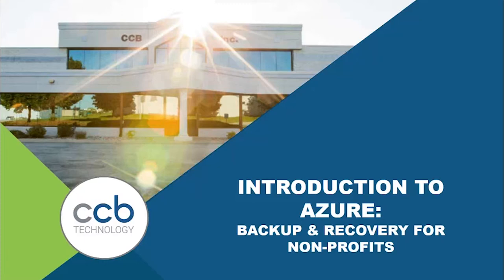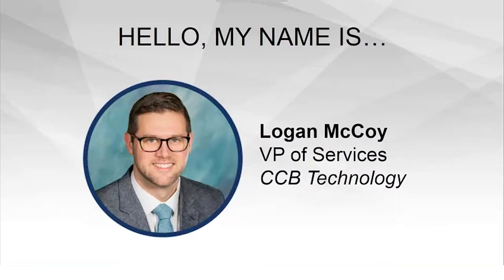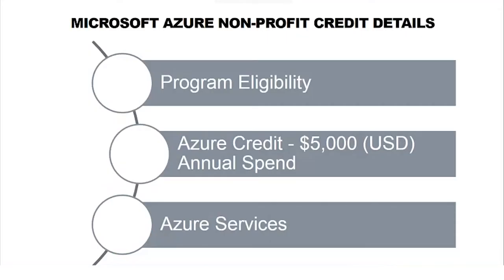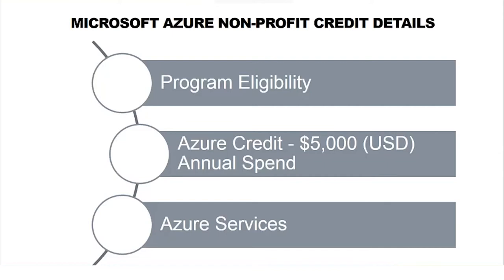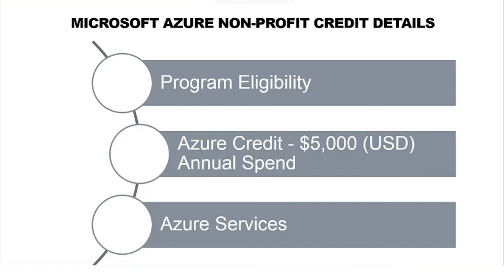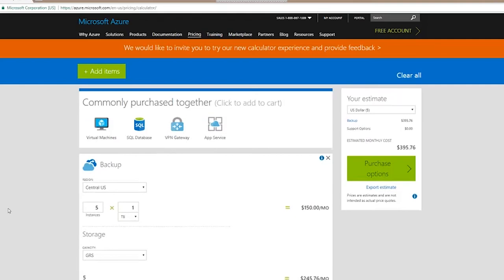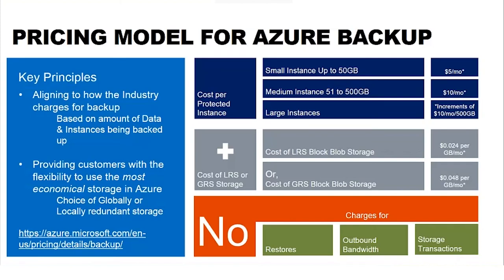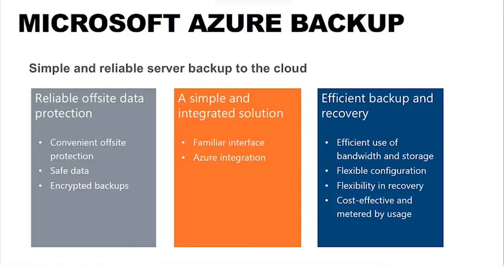Microsoft Azure backup & recovery for nonprofits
Learn what Azure Backup can do for your nonprofit Find out what types are available, how it works and how to get started, how to estimate cost, and how to take advantage of the Azure Credits Program to receive up to $5,000 in credits annually.

CCB Technology is a nationwide managed IT services provider that specializes in the planning, design, procurement, implementation, and management of a complete range of IT solutions. Collaborating with over 500 worldwide industry leaders, we offer customized solutions for security, mobility, cloud, and backup and disaster recovery.